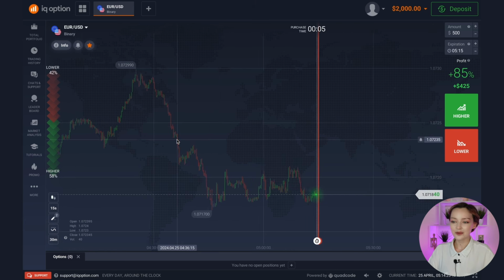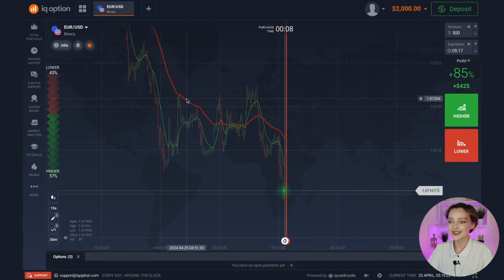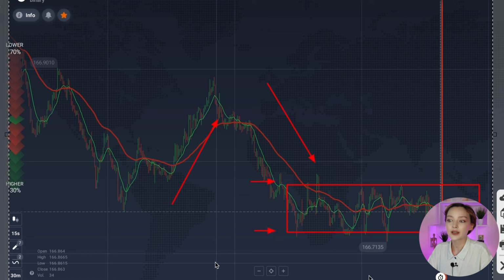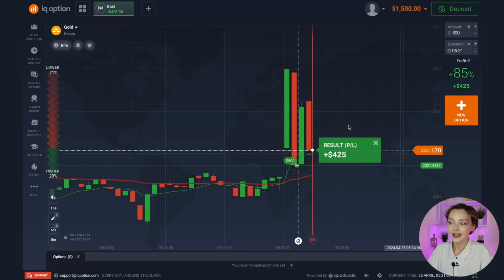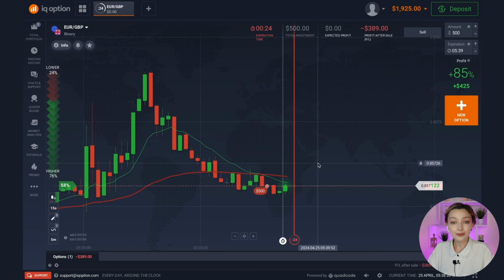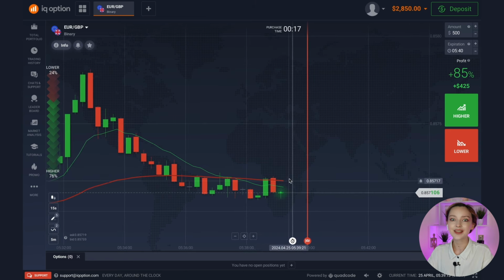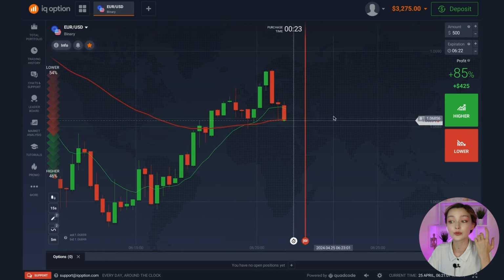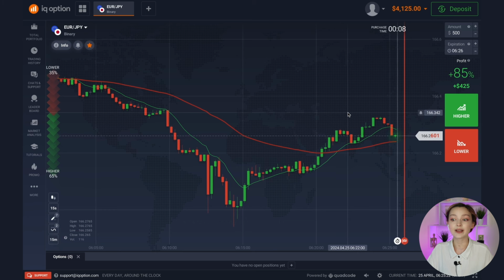IQ OPTION STRATEGY | BINARY OPTIONS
Hi friends! 📈 Today I will show you how to trade on the IQ Option platform using the basics of technical analysis. 🎯 Without complex indicators and strategies, I will trade the way I see and understand the market. Remember I trade more often on Pocket Option, so check the link in the pinned comment! 💰

🔥 Video description:
In this video, we introduce a practical strategy designed for maximizing profit online using two Exponential Moving Averages (EMAs) with distinct time periods. The core principle revolves around observing the interaction between a short-term EMA and a long-term EMA. When the shorter EMA crosses above the longer EMA, it may suggest a bullish trend, whereas a downward crossover could indicate a bearish movement. We will provide insights on how to configure these indicators effectively, analyze their signals, and apply them to enhance your decision-making process. Watch closely as we explore the nuances of this strategy and unlock new avenues for online earnings.

📊 Highlights:
On my YouTube channel where we talk about things like:
- Binary trading
- Pocket options